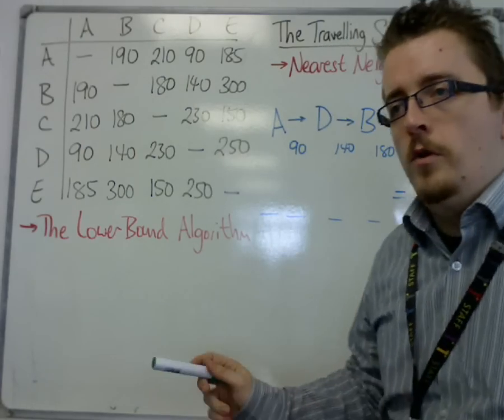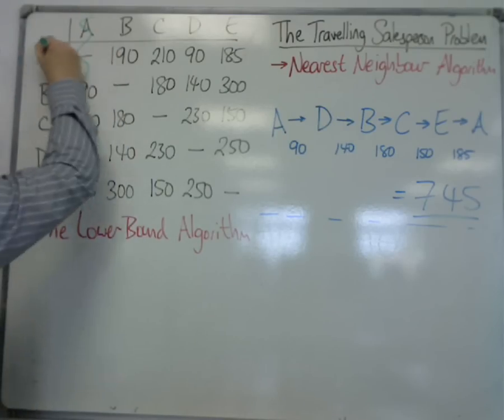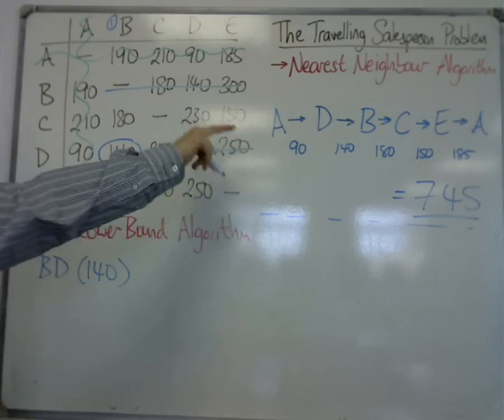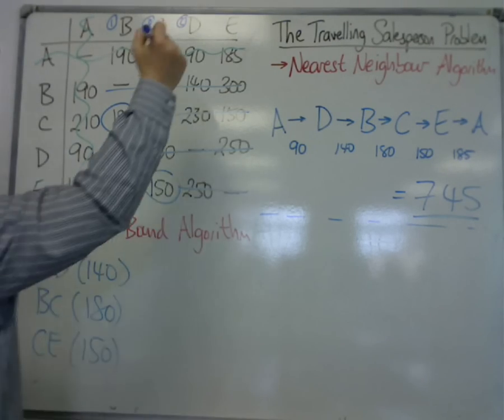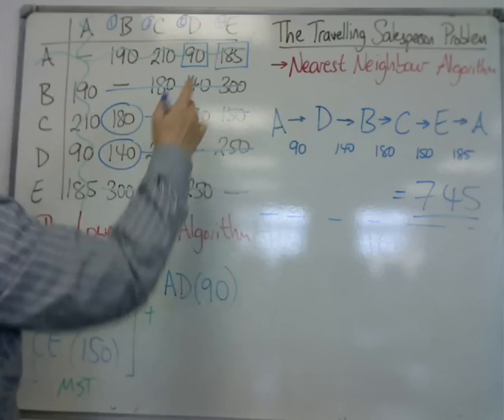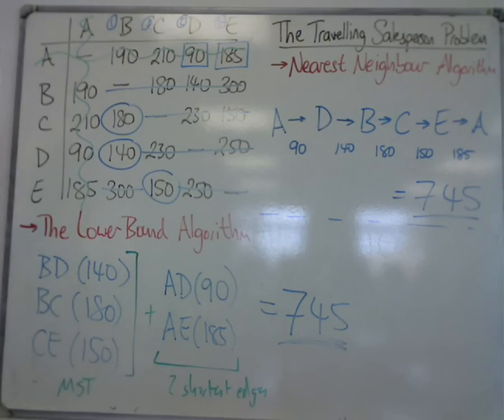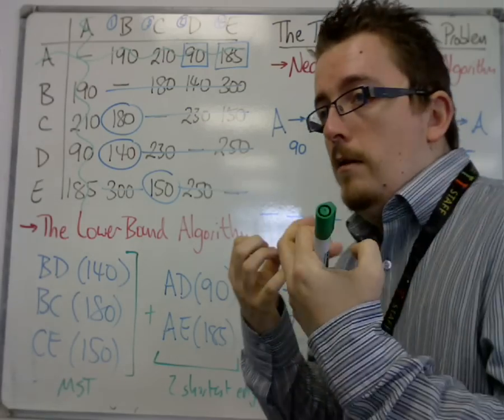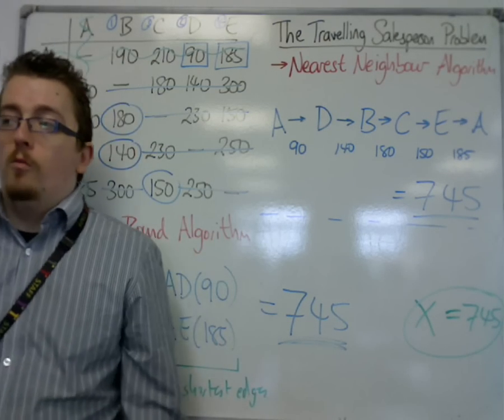AQA Decision 1 8.06b The Travelling Salesperson Problem ex2: Lower Bound Algorithm